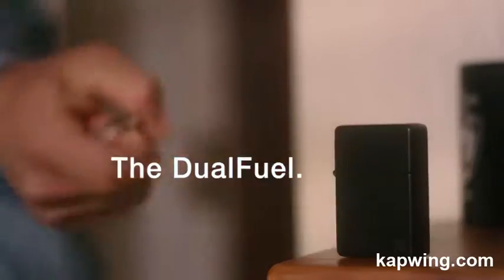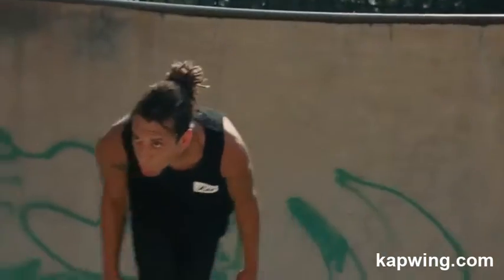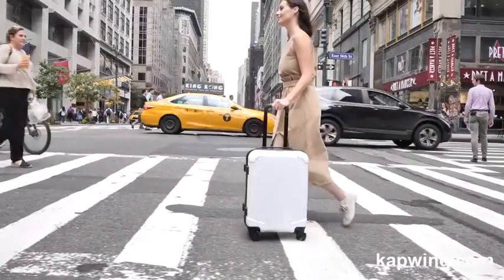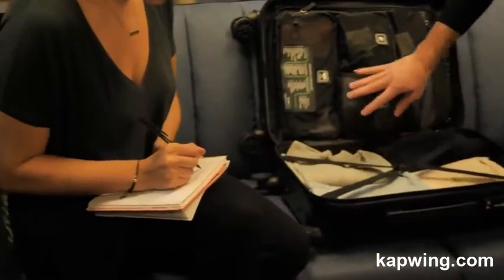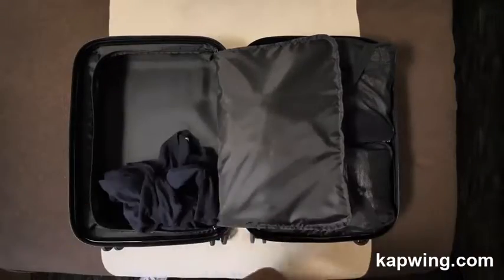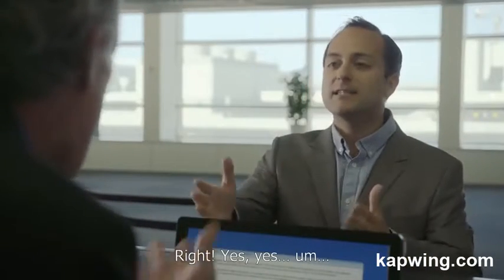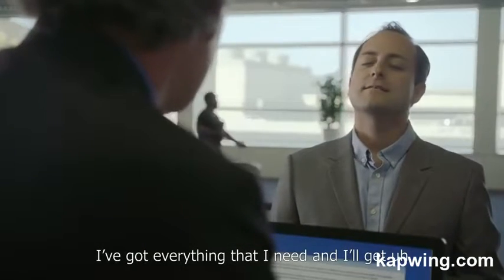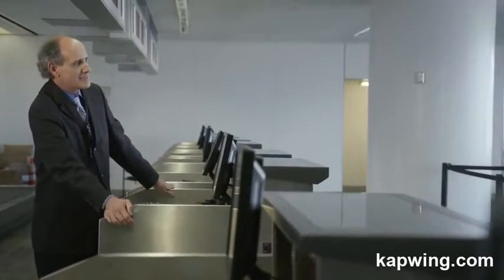6 NEW INVENTIONS THAT WILL CHANGE YOUR LIFE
6 NEW INVENTIONS THAT WILL CHANGE YOUR LIFE